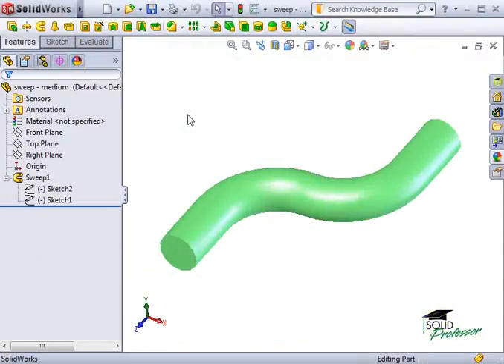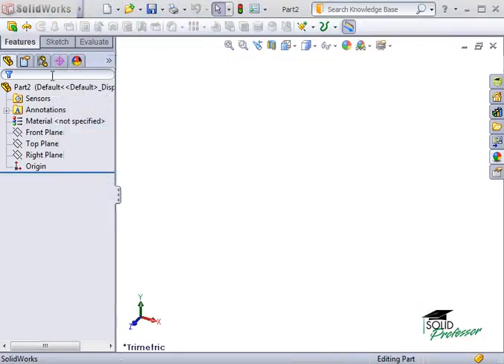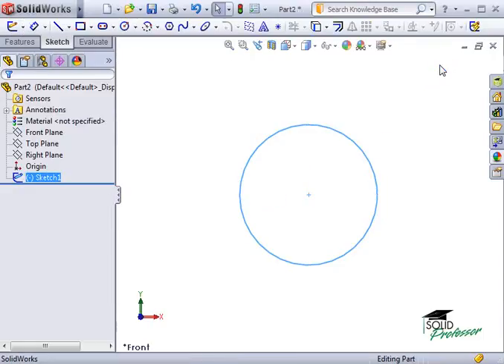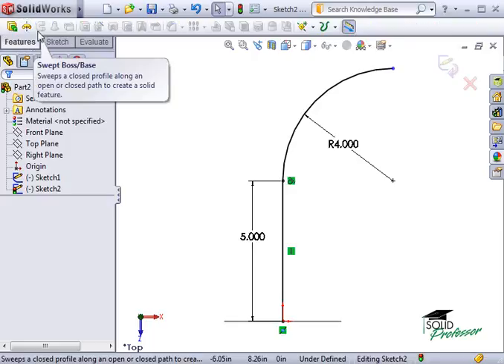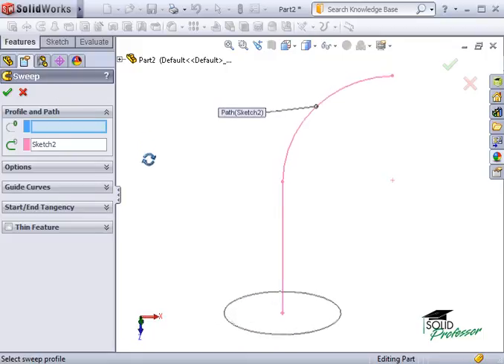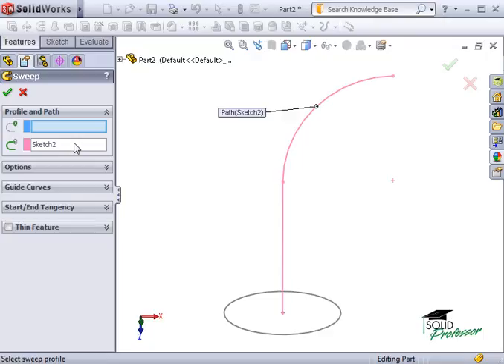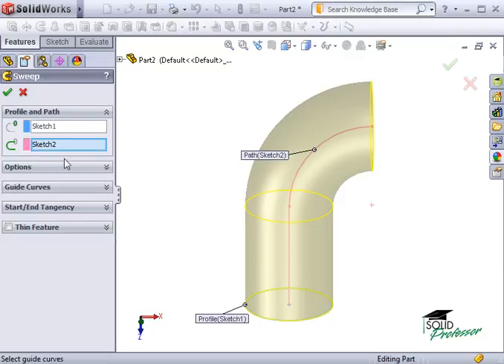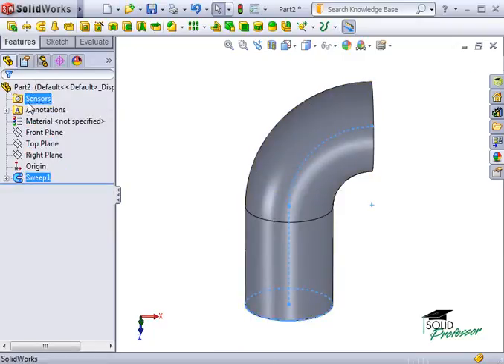3 Sweeps 2 The Basic Sweep